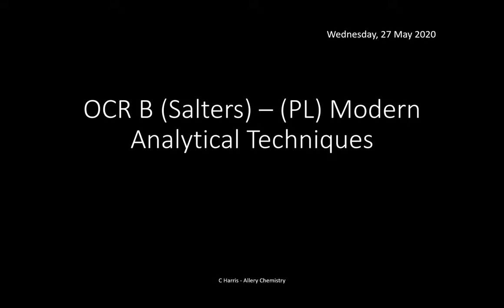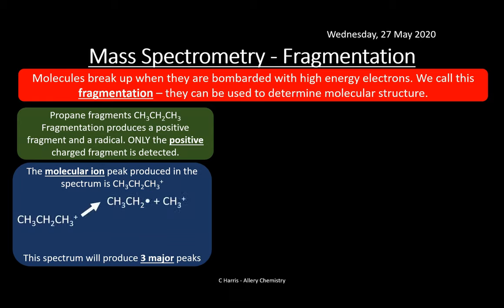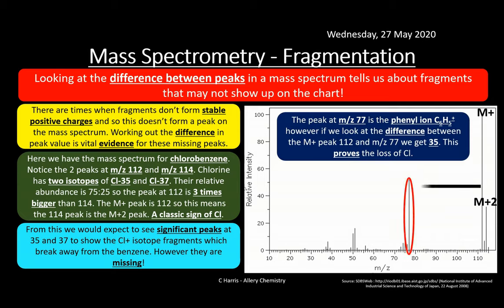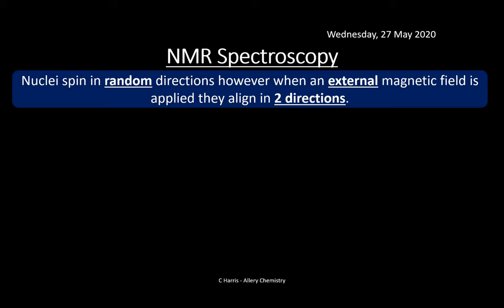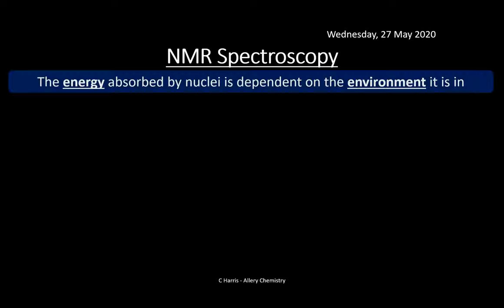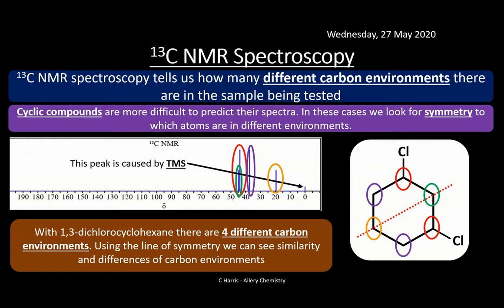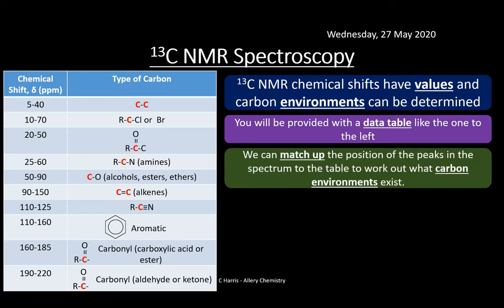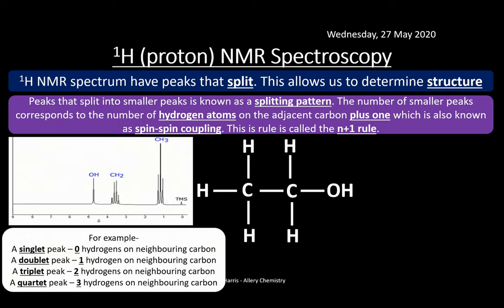OCR B (Salters) (PL) Modern Analytical Techniques REVISION